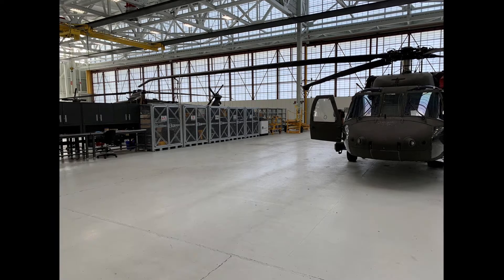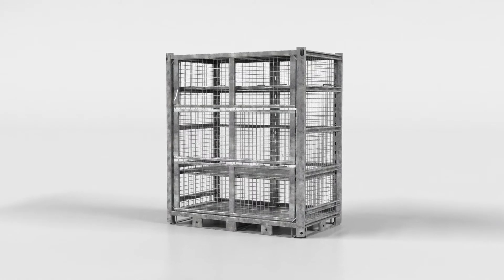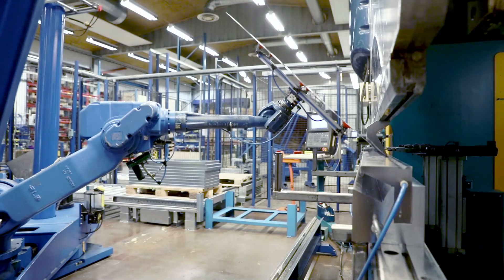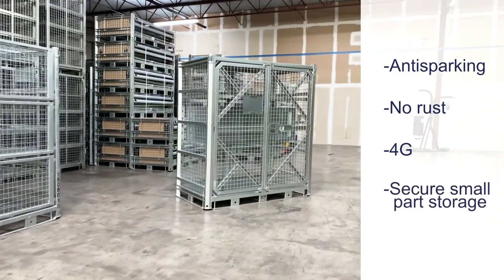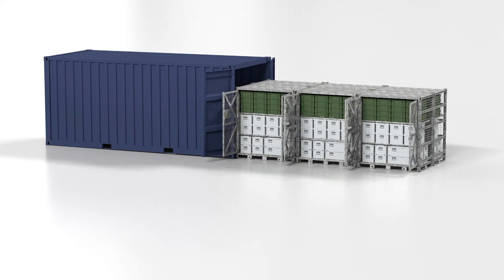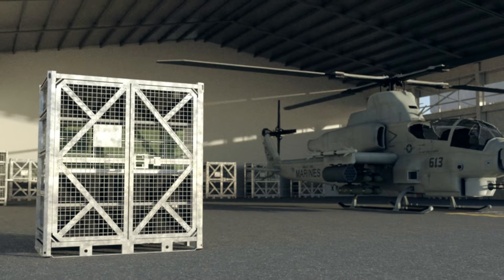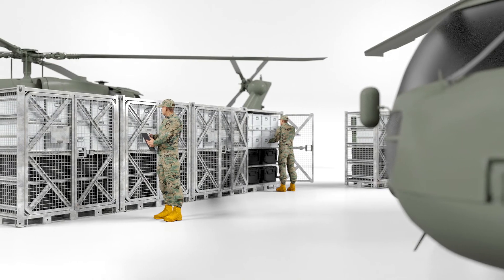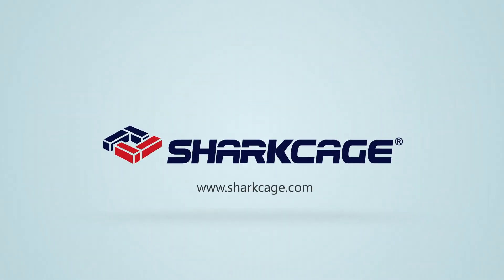Aviation Maintenance Concept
SHARKCAGE Aviation Maintenance.